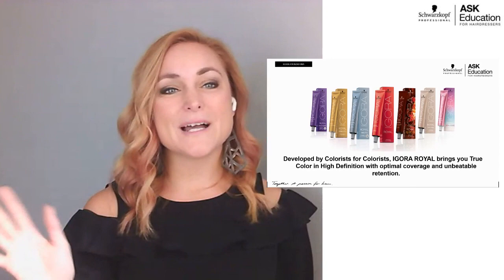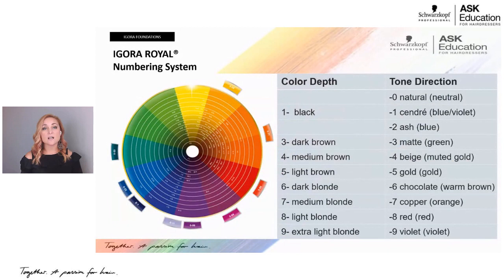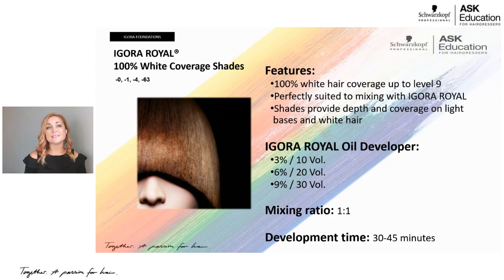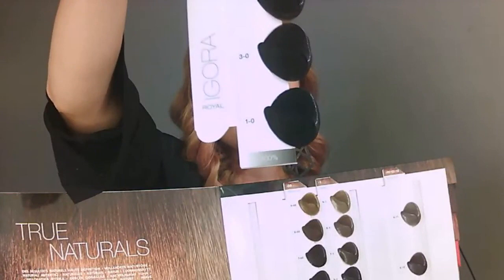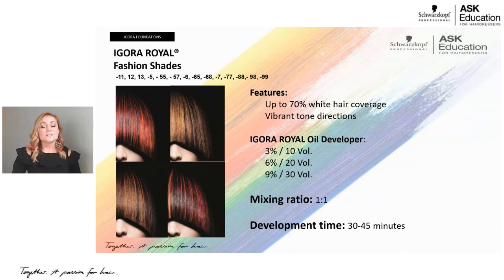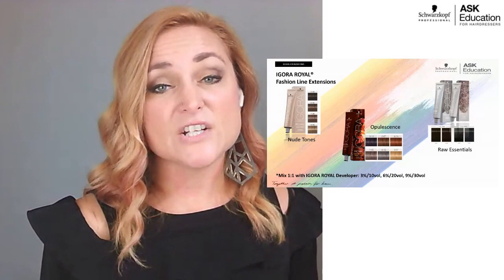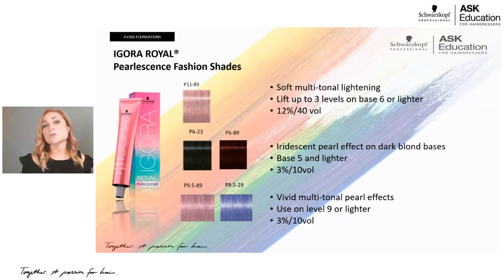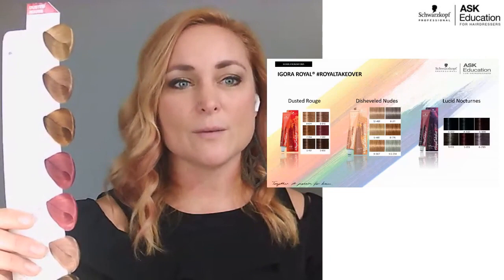IGORA ROYAL and VARIO Lighteners Intro Seminar | Schwarzkopf Professional USA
Learn how to use Schwarzkopf Professional's permanent hair color line, IGORA Royal ft. expert Amber Hug.